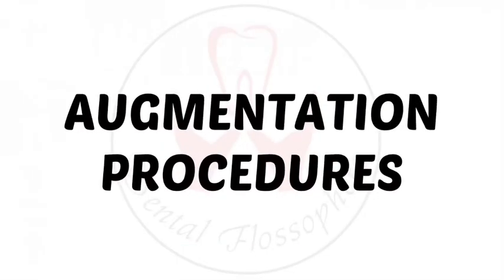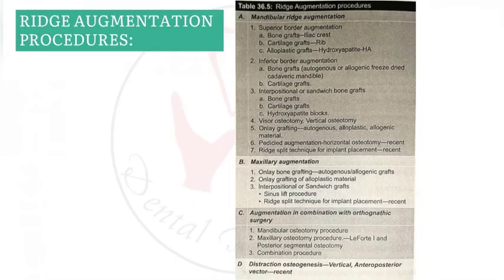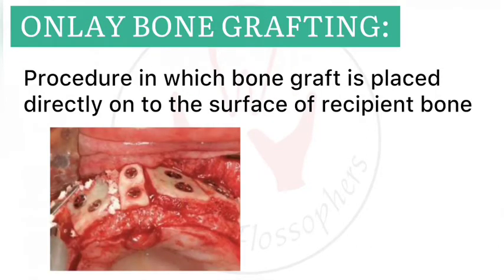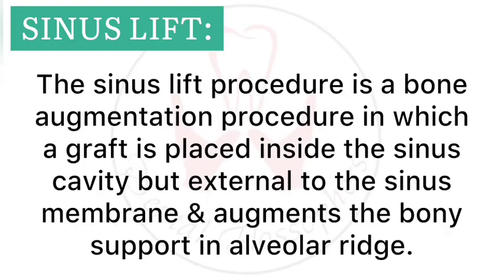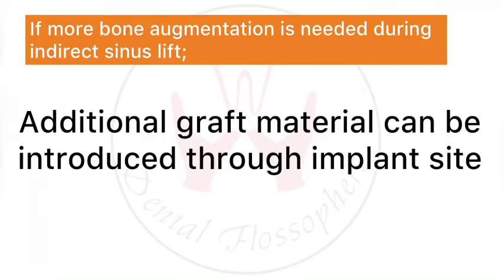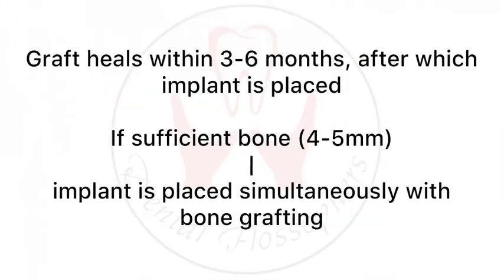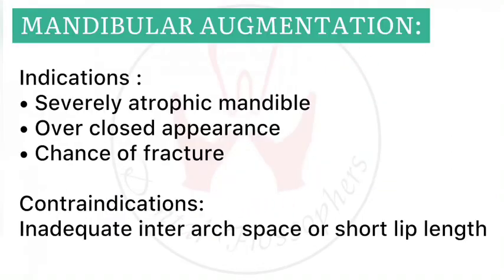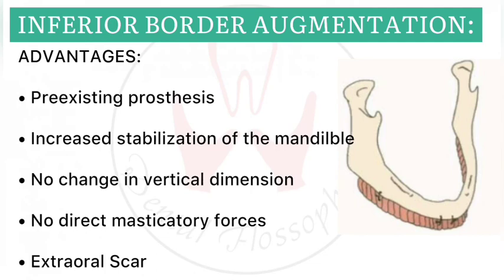SINUS LIFT PROCEDURES | AUGMENTATION PROCEDURES | ONLAY BONE GRAFTS | ORAL SURGERY |BDS| DENTISTRY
This video includes augmentation procedures for maxilla and mandible, sinus lift procedures, onlay bone grafting, inferior border augmentation, superior border augmentation, in detail.
 Comment down the topics you want me to cover in future.